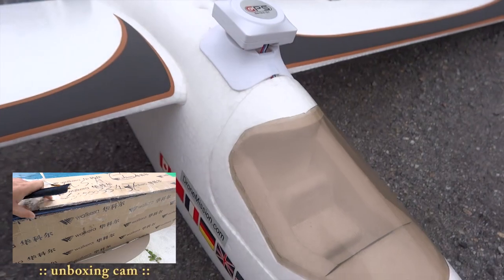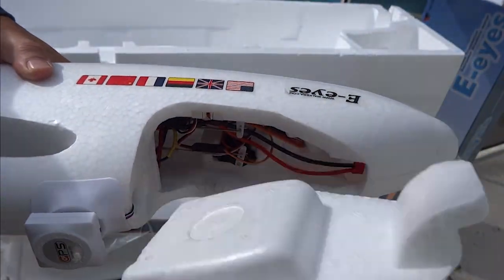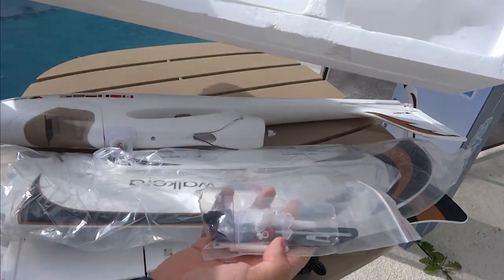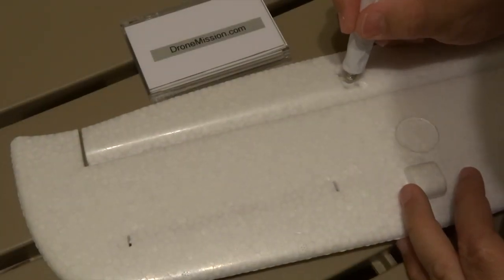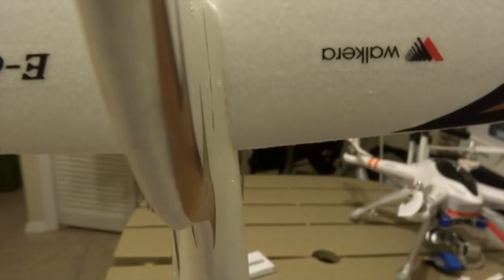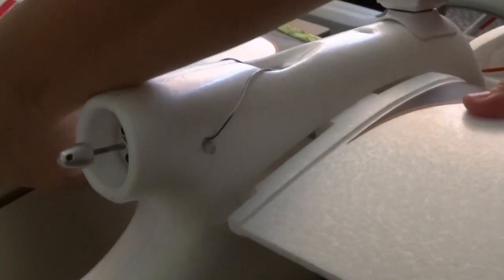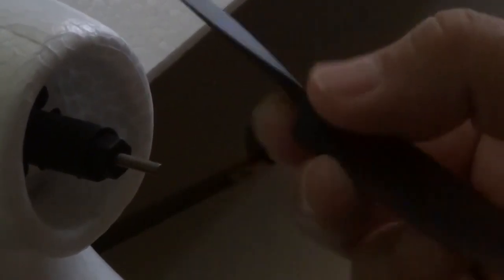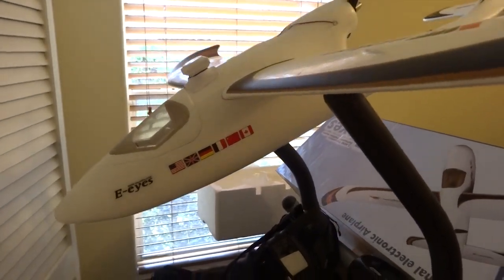Walkera E-Eyes GPS Plane unboxing, installation & maiden flight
Walkera E-Eyes GPS FPV Plane is FPV ready as an option, but we have the GPS version that we can use with our Devo 10 or Devo 7 channel radios or you can use your own receiver/transmitter. This episode we covered the speed unboxing and the entire installation at the same time.

Features:
• Quick assembly
• GPS and "One Key" Return to Home
• Failsafe auto RTH and Land
• Flight Controller devo-FSCE-eyes

Specifications:
• wingspan 1280mm or 50.4 inches
• length is 910mm or 35.8 inches
• 4 channels with 4 servos
• four 9 grams servo
• 30 amps brushless esc
• stock 3 cells 11.1volts 1600 mAh 25c LiPo battery
• weighs 750g at 26.5 ounces with battery
• out runner brushless motor

Storyboard: Leo

Or more LIKES will circulate these banners.  If you want to contribute your video or music for our next banner, volunteer